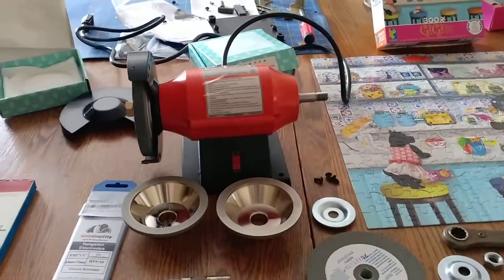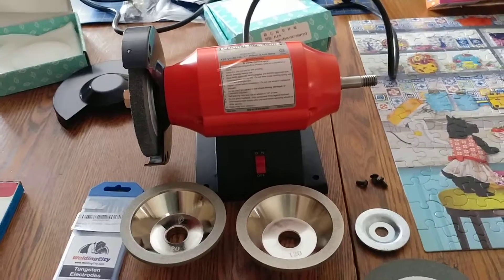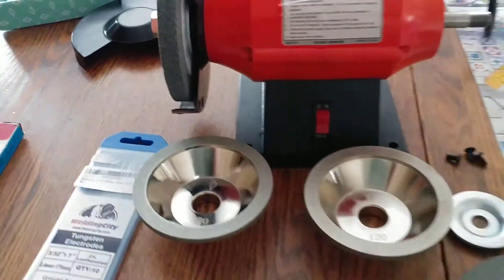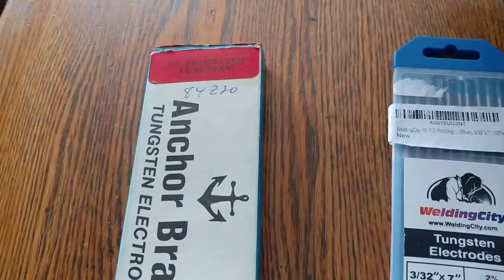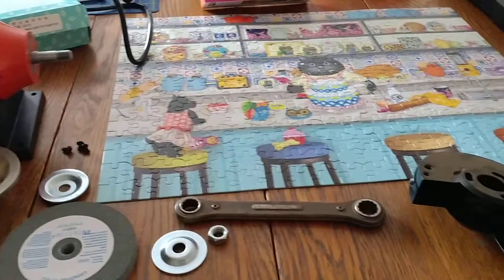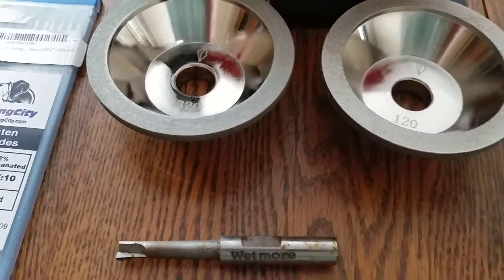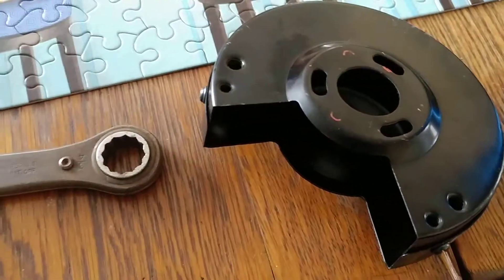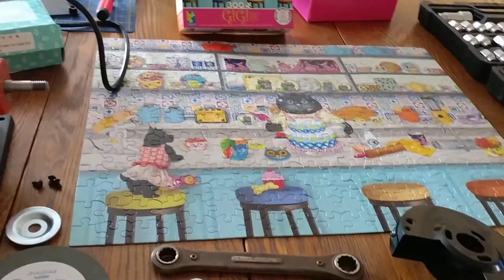Harbor Freight ginder converted into carbide and tungsten grinder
Central Machinery 5 inch carbide grinder